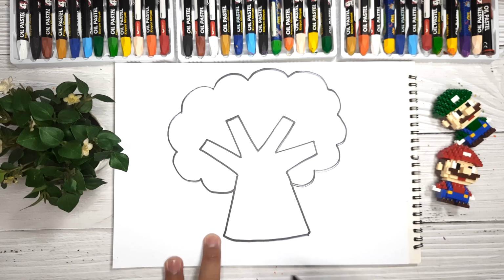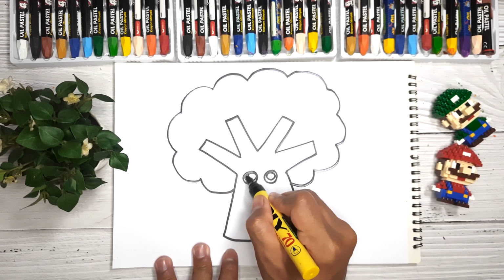How To Draw A Broccoli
🎨 Get ready to unleash your artistic side and join us in this Broccoli drawing tutorial! In this step-by-step guide, we'll show you how to draw a Broccoli with simple and easy-to-follow instructions. Whether you're an experienced artist or just starting out, this video is perfect for all skill levels.